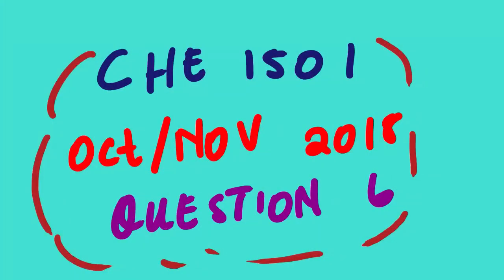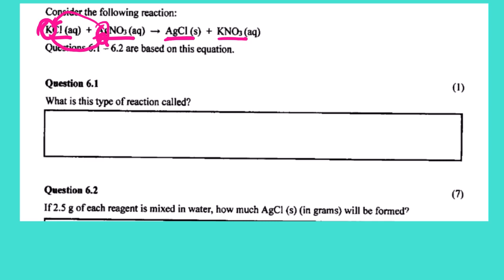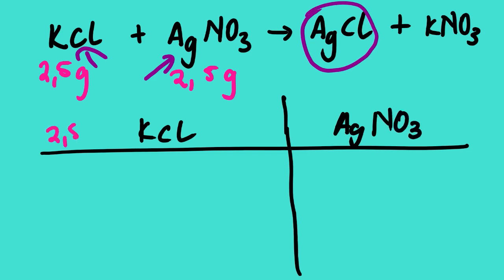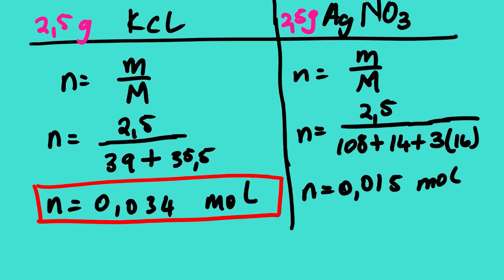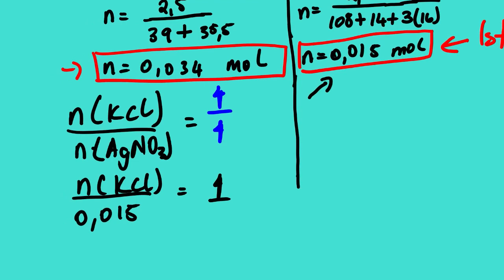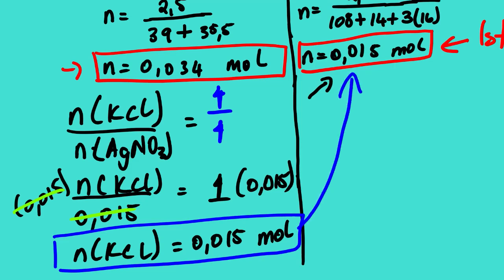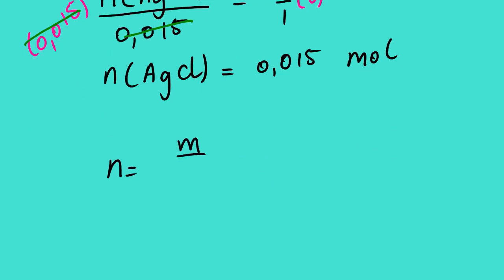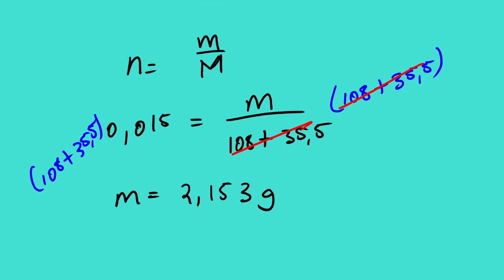CHE 1501 QUESTION 6 OCT NOV 2018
IN THIS VIDEO WE FOCUS ON ONE THE CHEMISTRY QUESTIONS FROM 2018 OCT/NOV QUESTION PAPERS.QUESTIONS ARE EXTRACTED FROM QUESTION 6